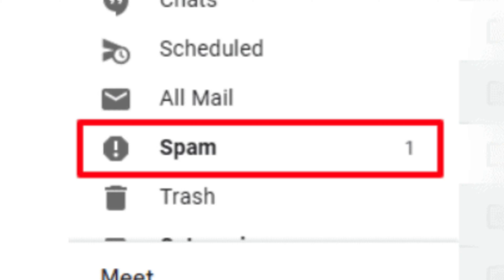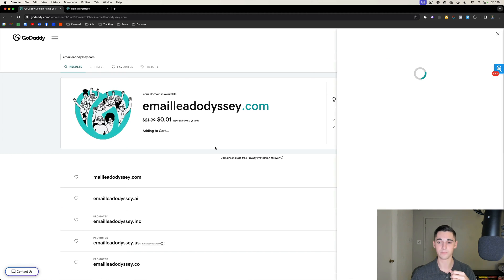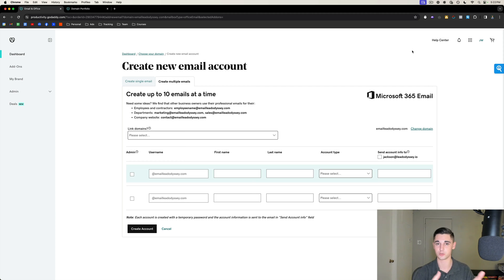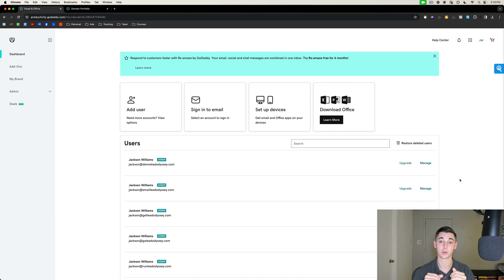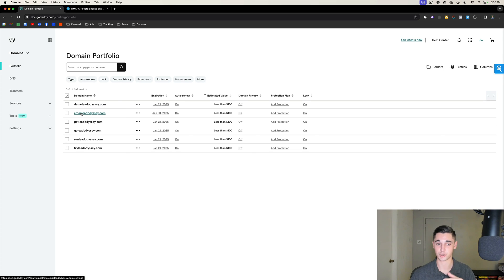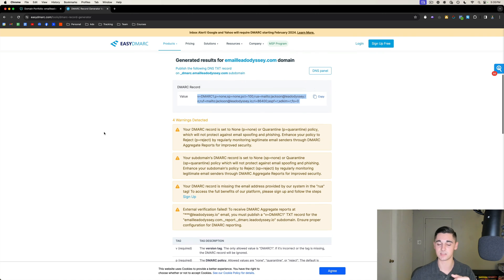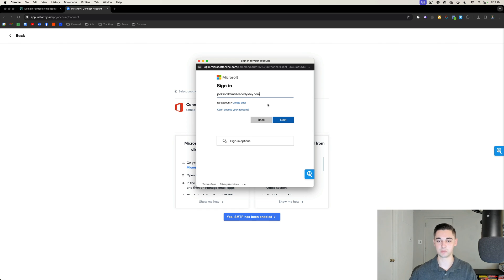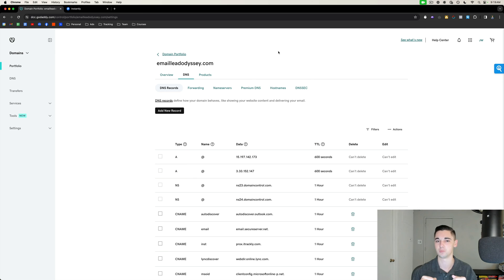My Cold Email Setup Explained (Best Method 2024)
🔵 Join Us And Hundreds Of Other Agency Owners For Weekly Live Trainings In Our Facebook Group

In this video, I explain the best cold email setup method in 2024.

Chapters:

0:00 Intro
0:55 Buying Burner Domains
4:25 Creating Email Users
8:50 Adding DNS Records
13:01 Adding Emails To Instantly